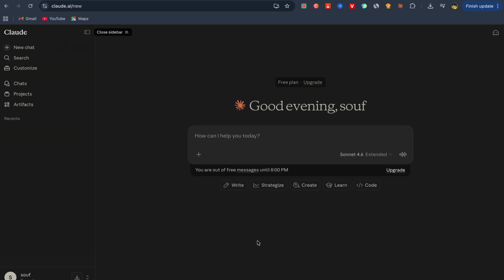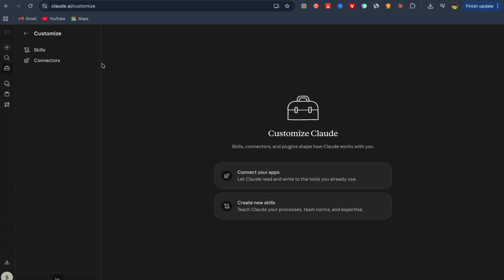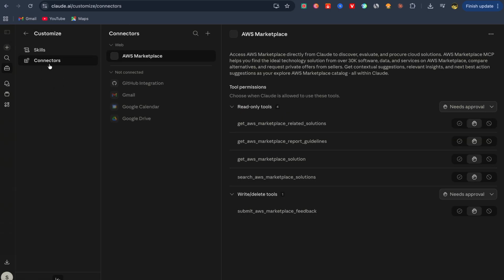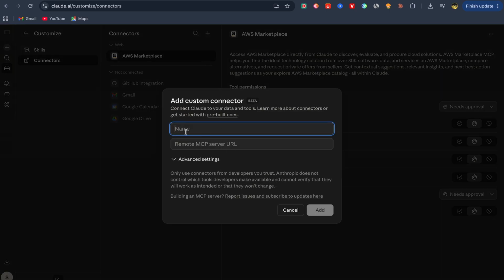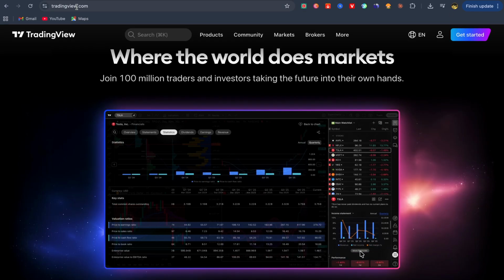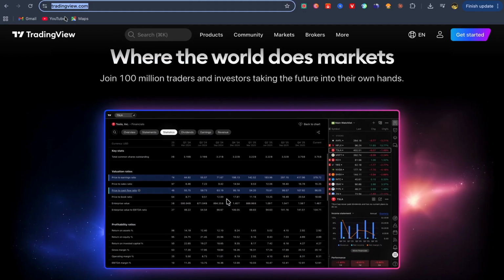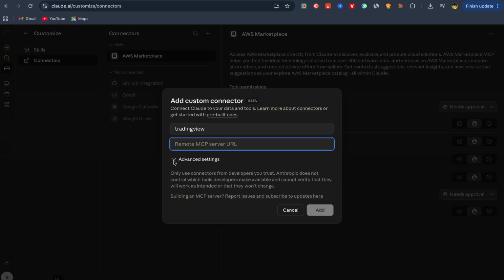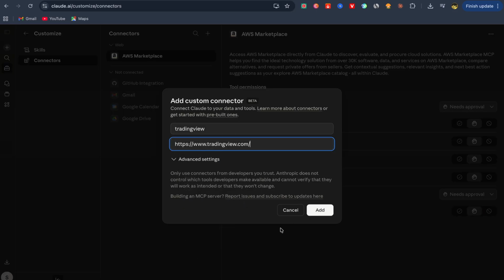How To Connect Claude To TradingView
Learn How To Connect Claude To TradingView step by step.